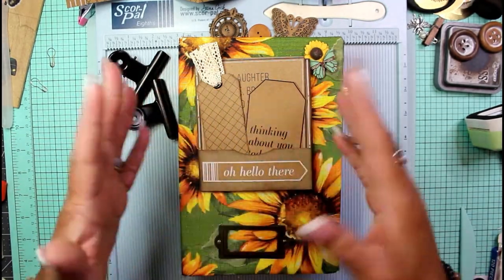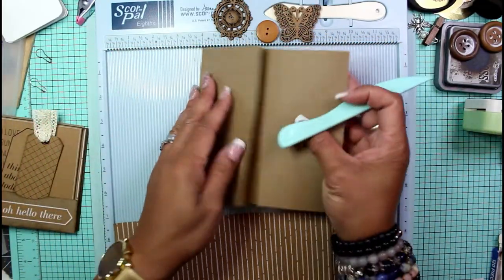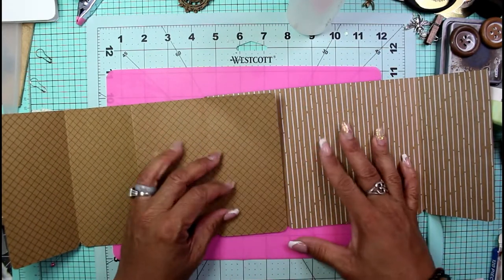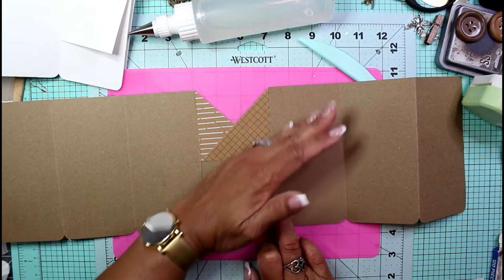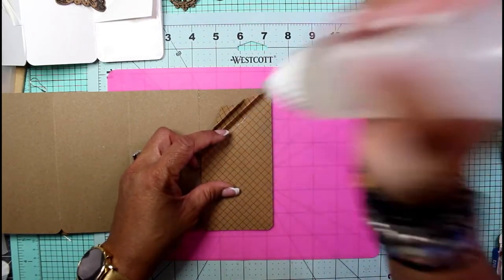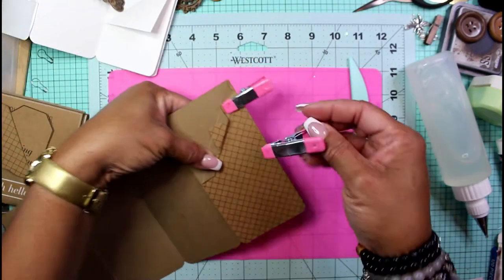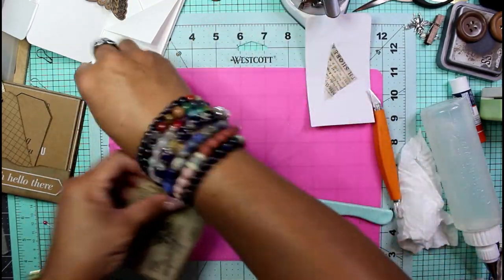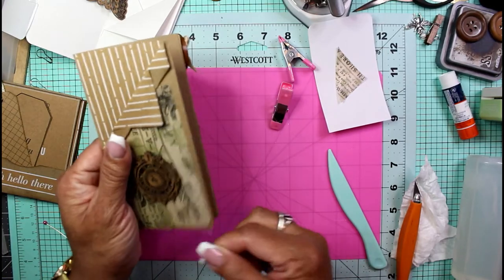Make-it Monday - Mini Folio w/Tuxedo Pocket Using (NO SCRAPS LEFT BEHIND)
Hey hey, guys! Welcome to another MakeitMonday 😊😂. In today's video, We're making a mini folio for our junk journal using up last week's scraps.
NO SCRAPS LEFT BEHIND
Thank you all for the love and support on this channel. We are growing!!

I hope you find a little inspiration here to try this project yourself. If you do, please tag me ( ChronicleofaCrafter or @ChroniclesofaCrafter ) so I can see what you've made.👍👌

Remember to slow down, have a crafty day, and stay naturally curious!🙌

About Me:
Your contributions really help my channel to grow and let YouTube find me a little easier. ❤️😊

BY THE WAY: NO PART OF MY CONTENT IS TARGETED AT OR INTENDED TO BE VIEWED BY ANYONE UNDER THE AGE OF 13